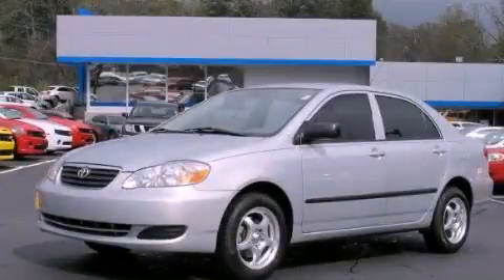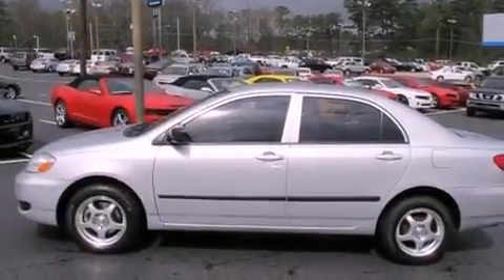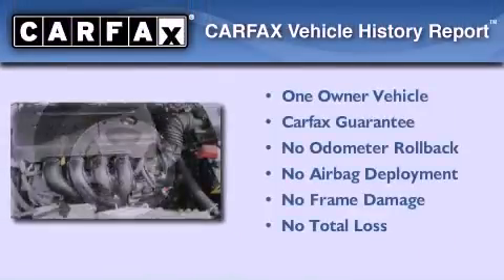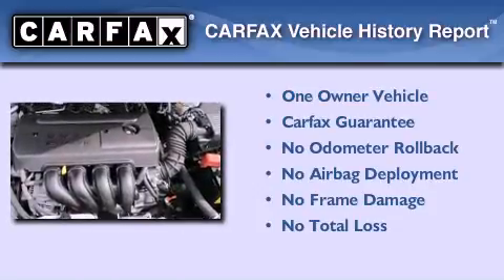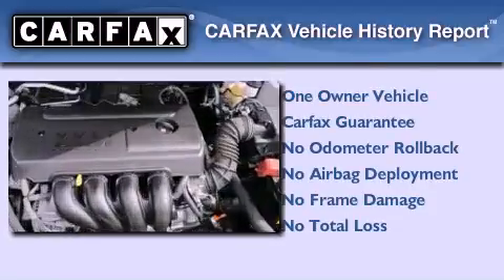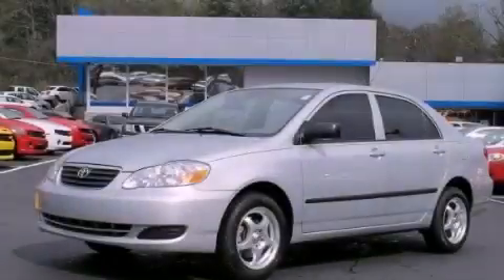2008 Toyota Corolla Decatur GA 30035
Year : 2008
 Make : Toyota
 Model : Corolla
 Engine : Gas I4 1.8L/109
 Trans . : Automatic
 Exterior : Silver Streak Mica
 Miles : 85,330
 Interior : STONE
 SUPERIOR CHEVROLET
 4770 Covington Hwy
 Decatur , GA 30035
 2008 Toyota Corolla Decatur GA